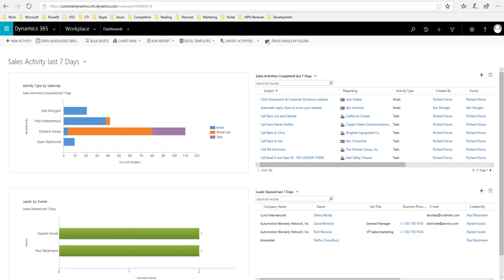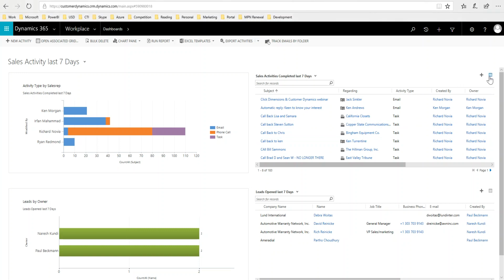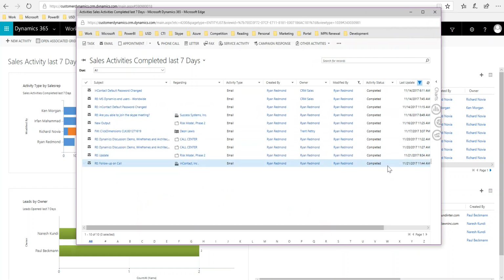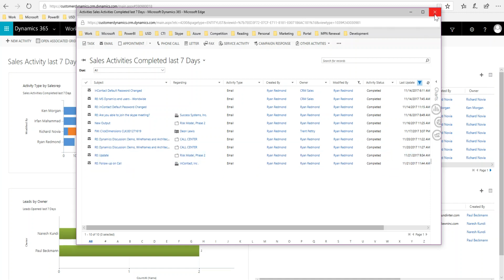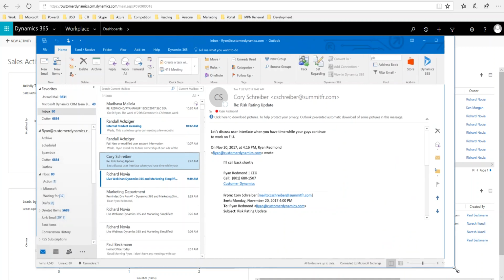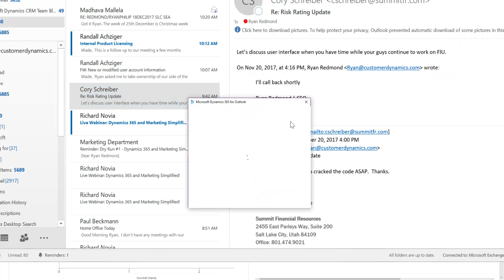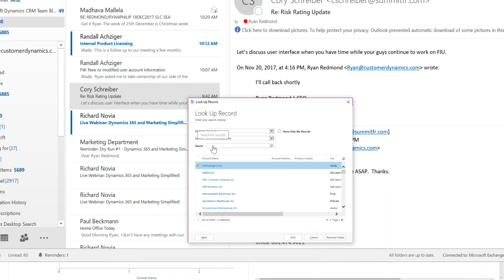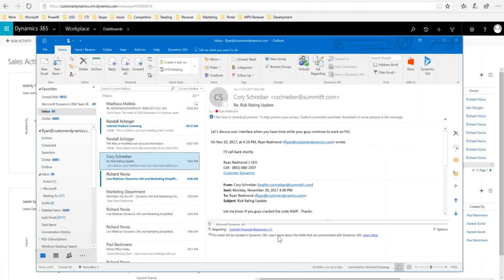Linking Outlook Email to Dynamics CRM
Second video in managing sales activities from Dashboards.  Shows how to use the dashboard to monitor activity while you are linking an Outlook email to Dynamics CRM.